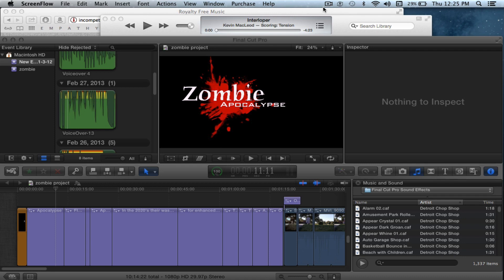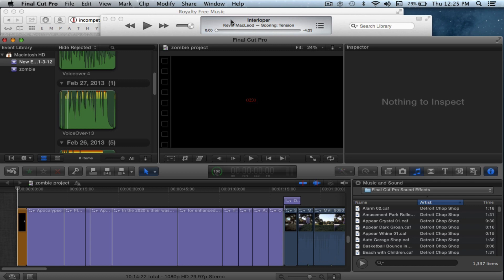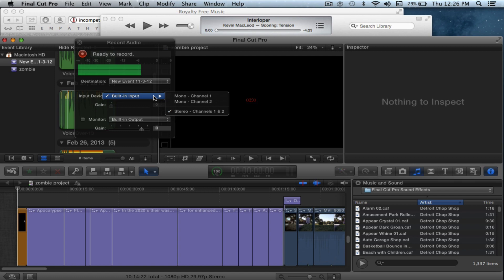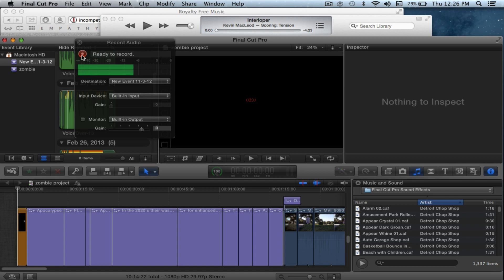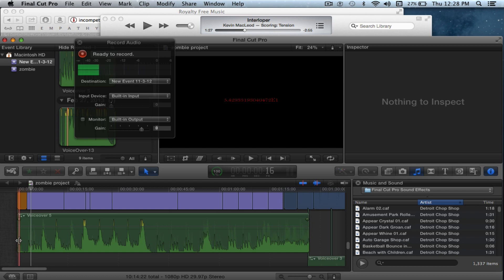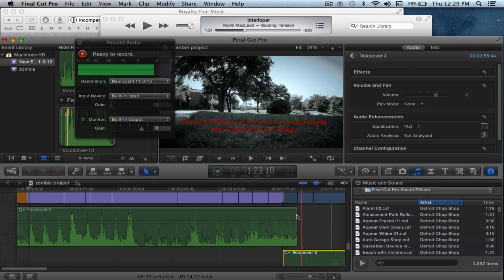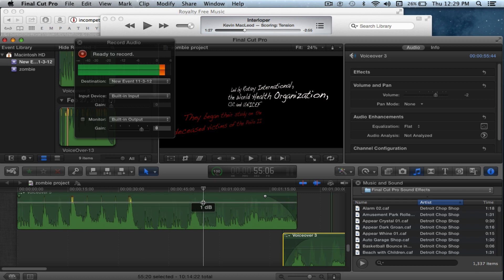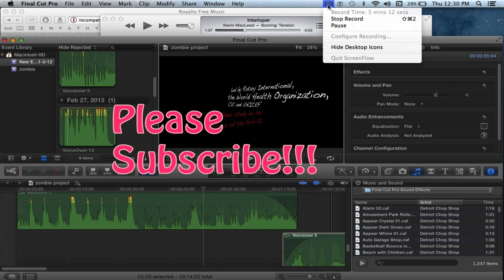HOW TO: Easy Final Cut Pro 10 Voiceover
How to: Do a Final Cut Pro 10 Voiceover
How to add music to the background